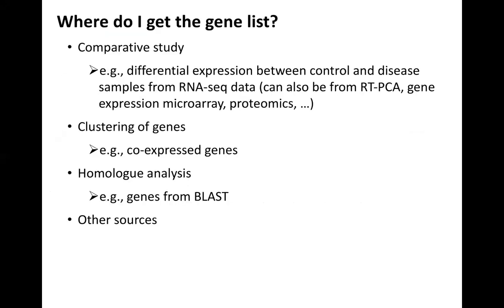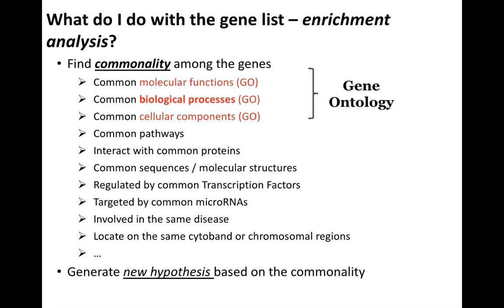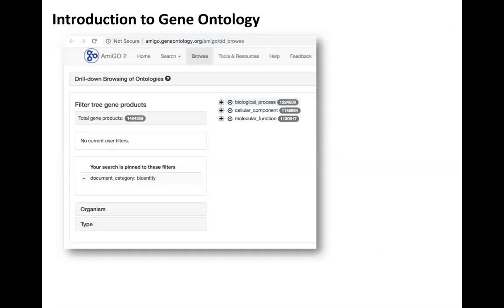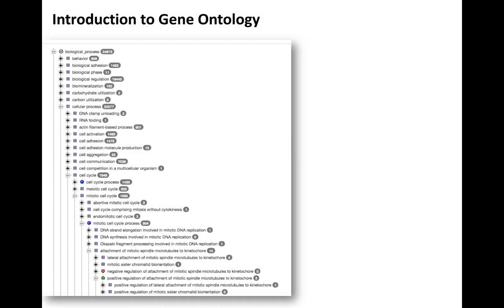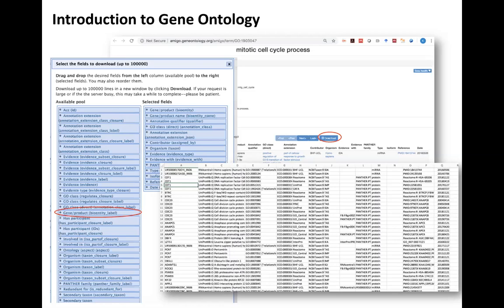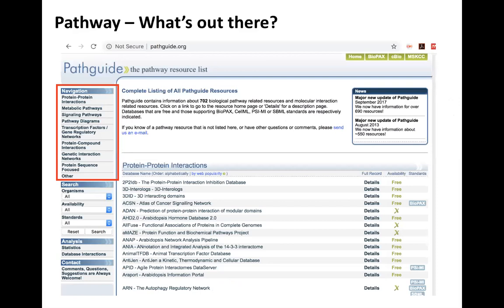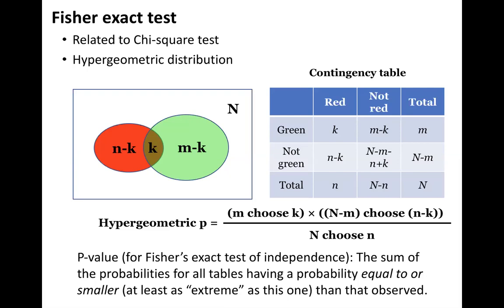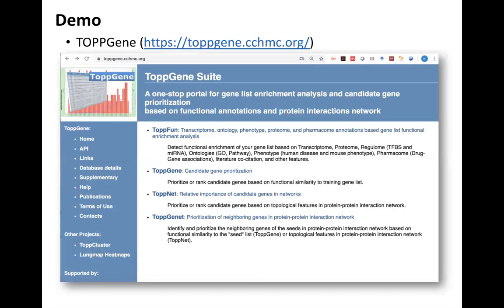B4B: Module 4 - Functional analysis - Enrichment (theory)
Enrichment analysis overview, by Dr. Kun Huang